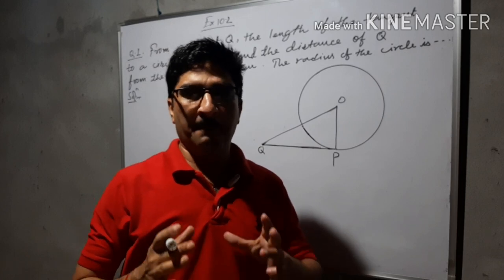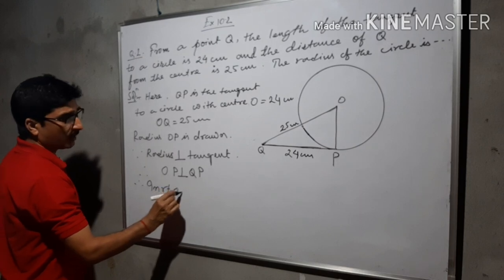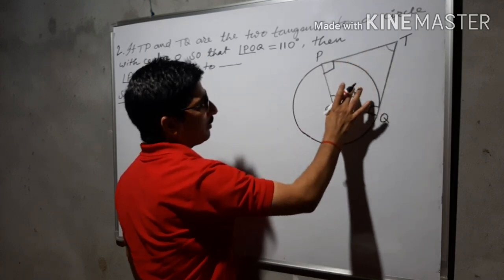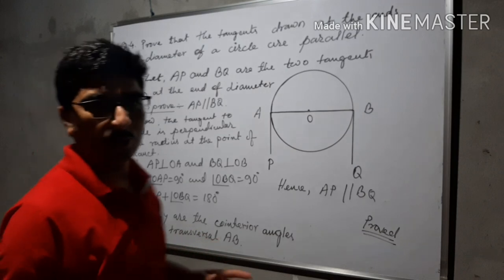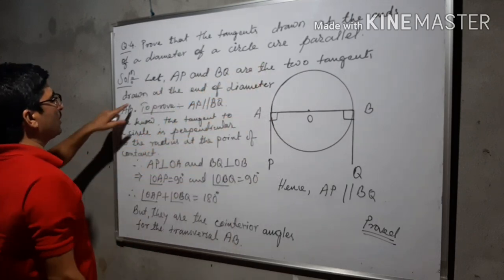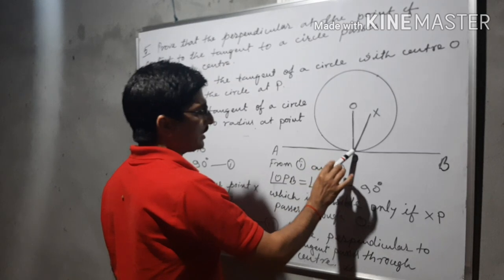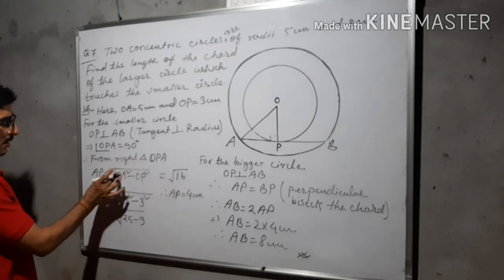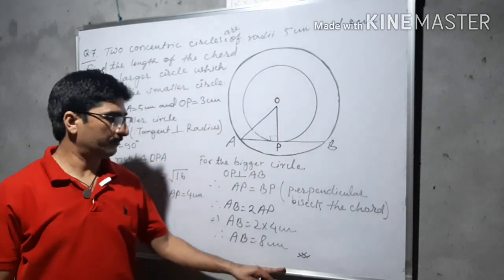Class 10 maths, CIRCLE. Ex. 10.2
Class 10 Maths Circle Ex. 10.2 solutions by Bimal Upadhyaya Don bosco High school silapathar.